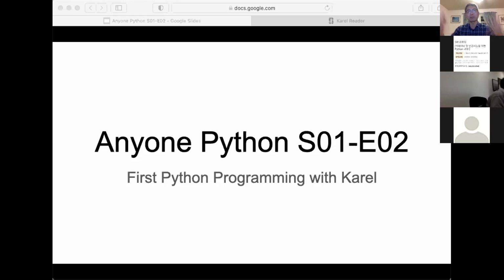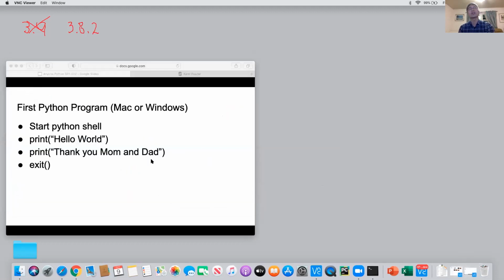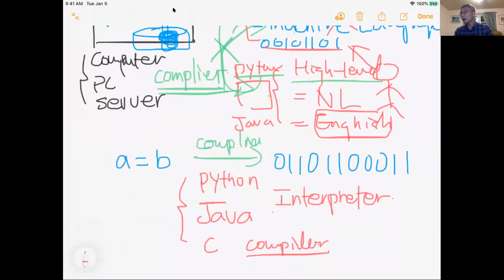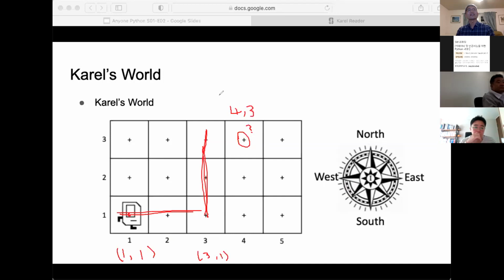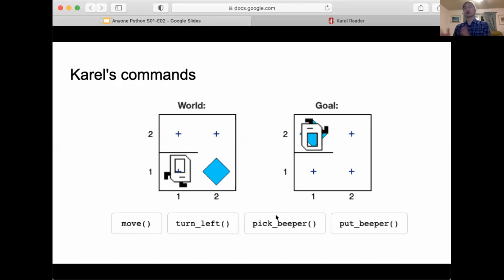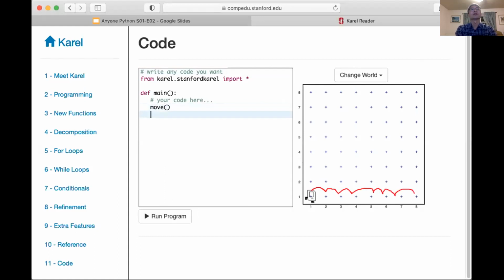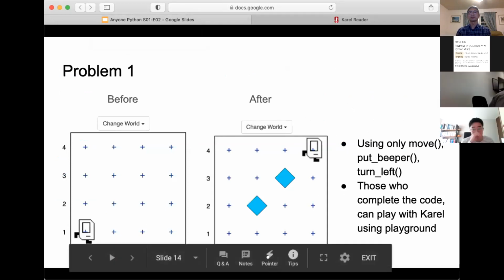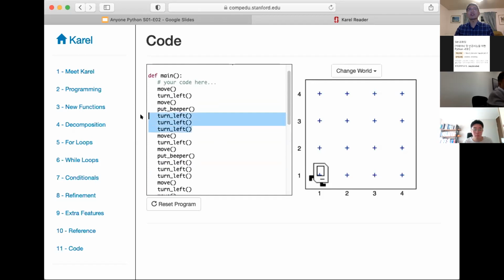Anyone Python SMU-Ep02 First Karel Program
2020 Anyone Python is online "Basic Python" class using Zoom for ALL (students and parents). In this online class, you will learn Basic Python and Introductory Computer Science in an informal way.

- Instructor: Prof. Jeongkyu Lee (University of Bridgeport)
- What: Computer Science with Basic Python, but informal way.
- Cost: Completely free!